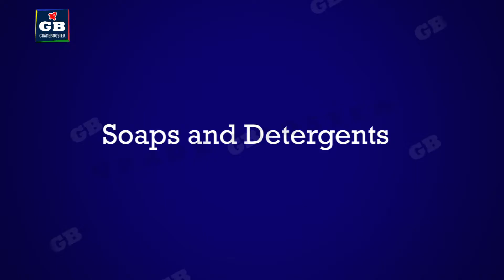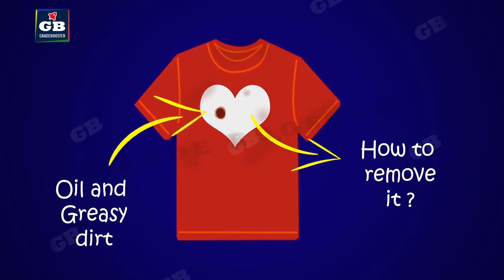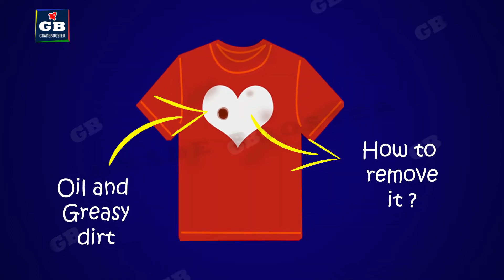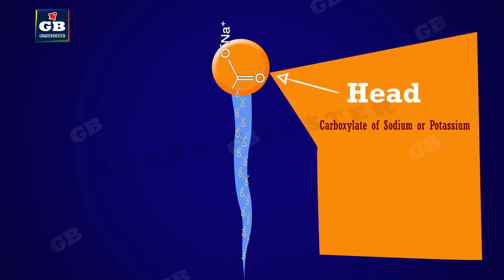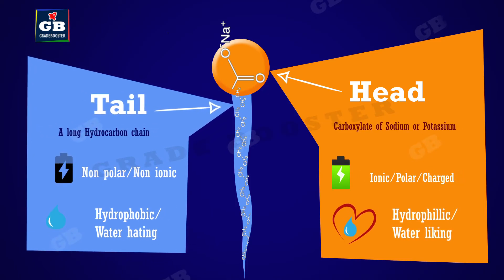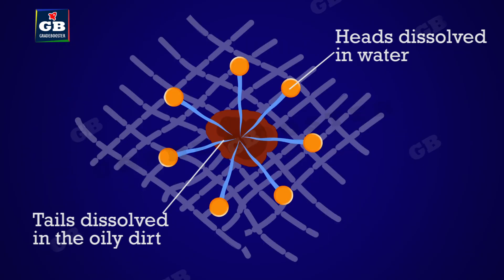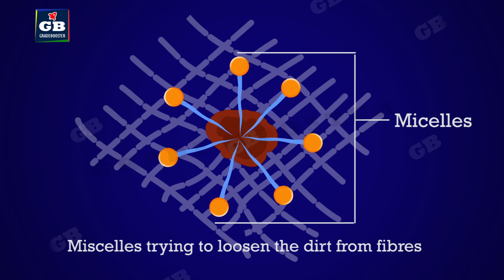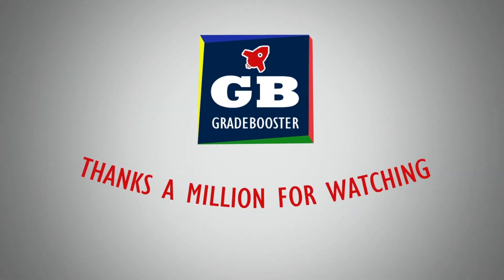Soaps and detergents : carbon & its compounds : 10th Chemistry : CBSE : ncert class 10 : X Science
Soaps and Detergents : CBSE Class 10 Science Syllabus | Chemistry | NCERT 10th Class | Best Animated video Lectures

This video explains  CBSE Class 10th Chemistry " Carbon and its Compounds" in an easy and compact way with rich animations. This video helps you to understand the concept with great ease and clarity.